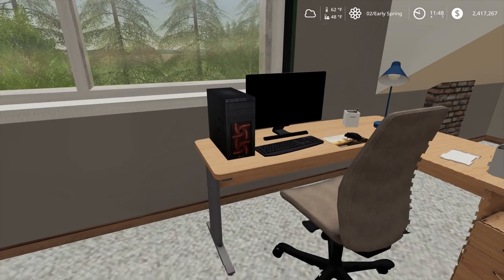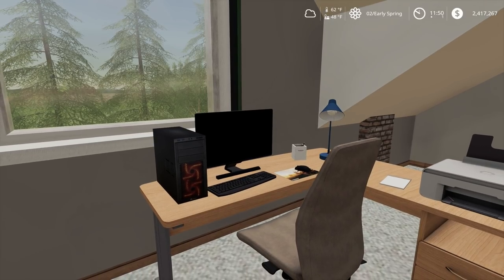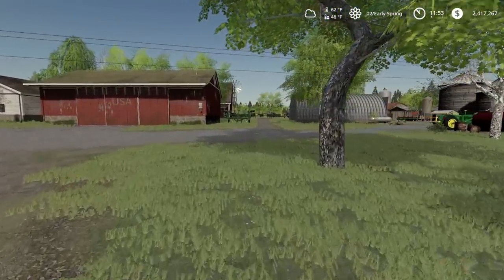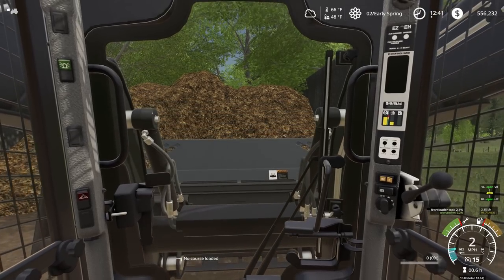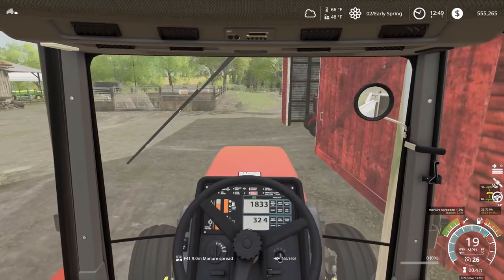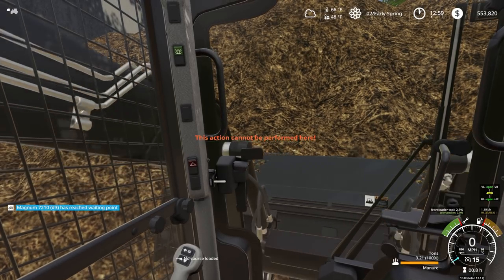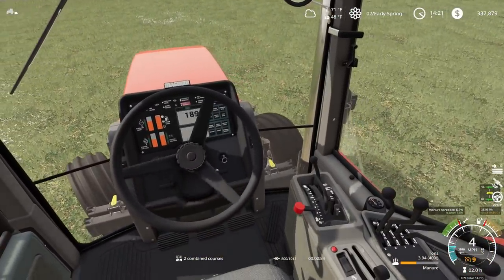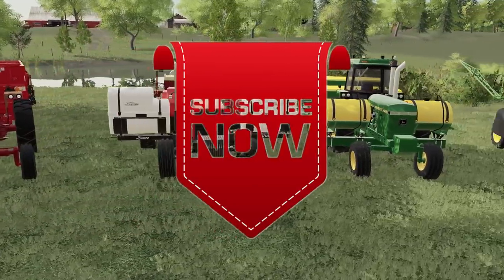FIELD PREP | SKID STEER ABILITY (FARM SAVE ROLEPLAY) FARMING SIMULATOR 19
We need valuable stinky and sticky fertilizer on our new farm ground.  We make quick work of it with our new skid steer.